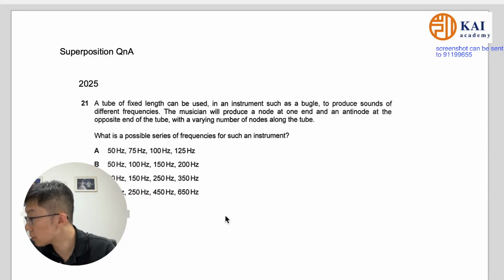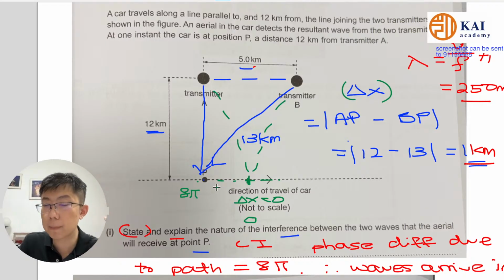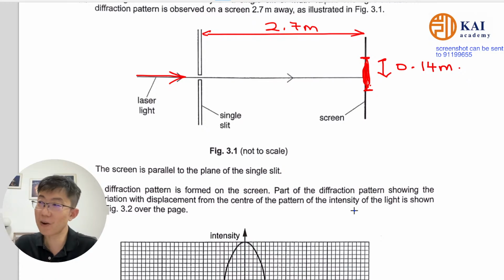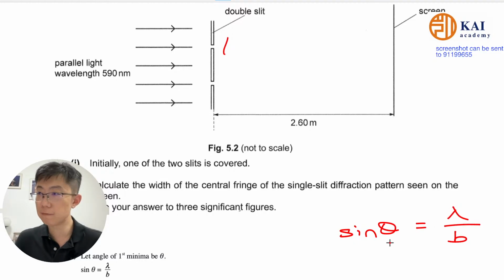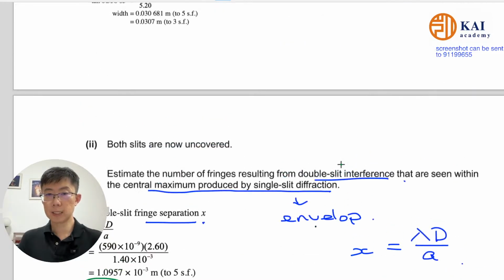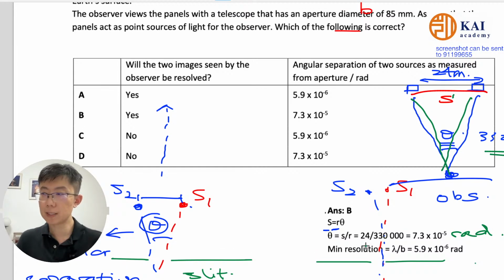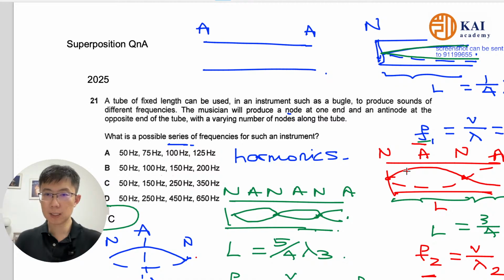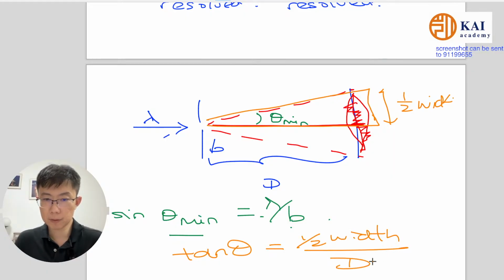Physics J1 Superposition + QnA